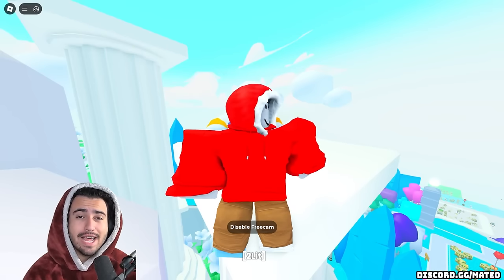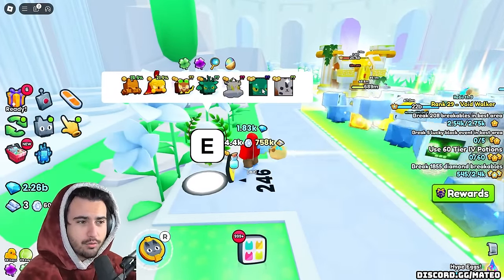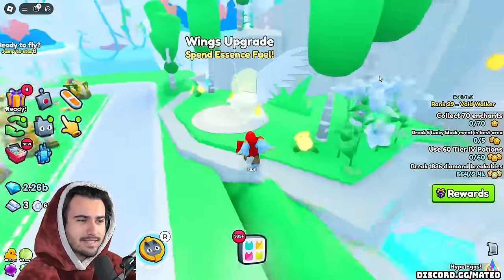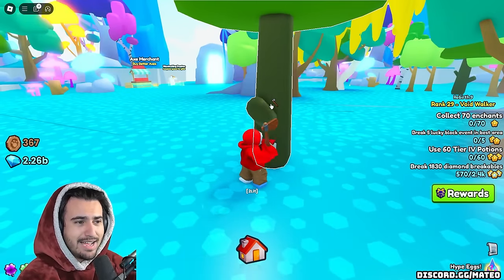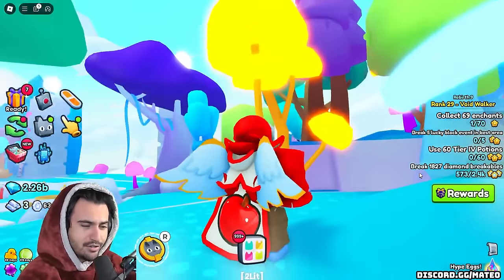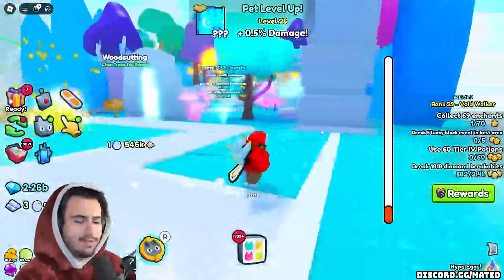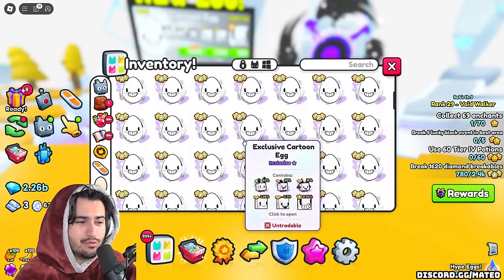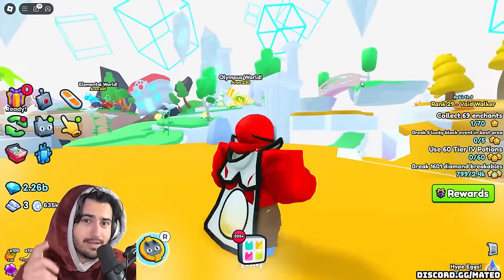*NEW MASTERIES* Everything YOU Need To Know About New Olympus World In Pet Simulator 99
We got a jammed pack new update this week in pet simulator 99 and I go over everything you need to know from the new olympus world!